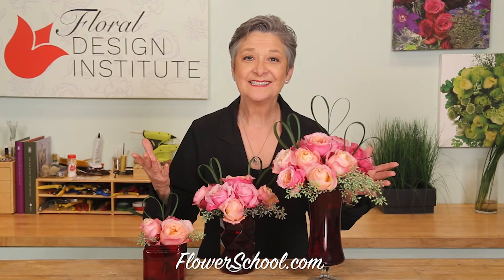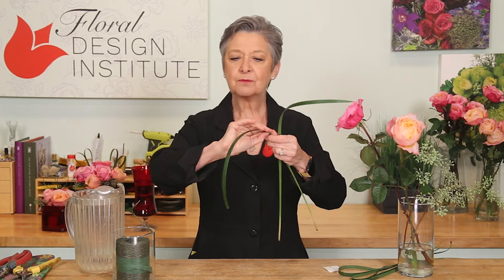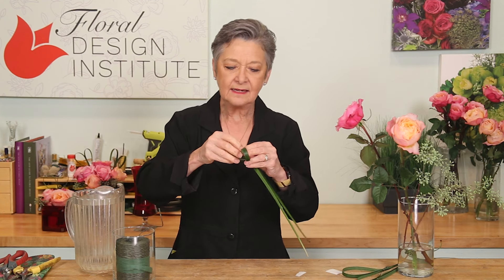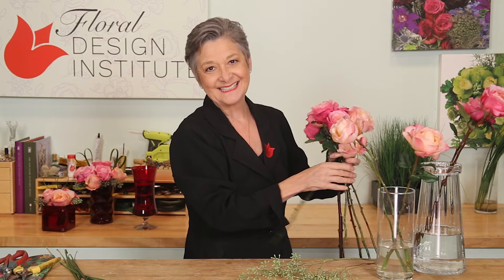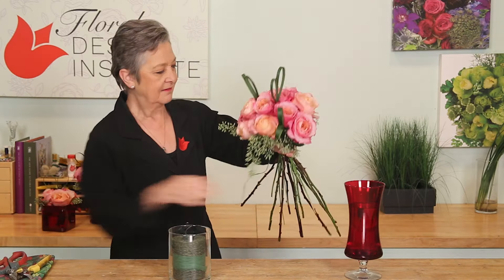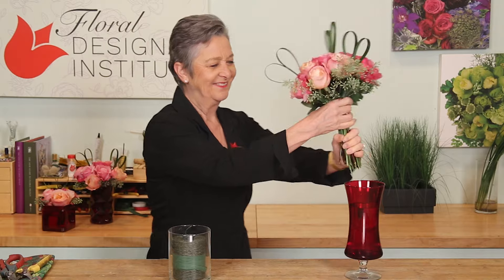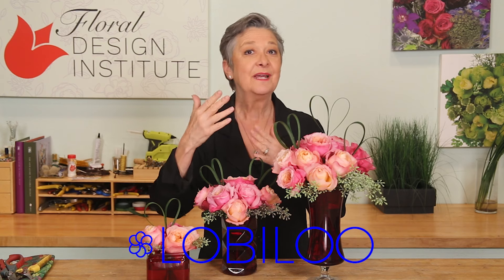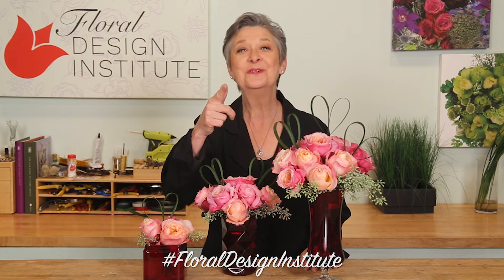Designing a Profitable Valentine's Day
True or false: Valentine's Day can be profitable? TRUE -- that is, if you know the secrets of professional florists! In this Flower School How-To Video Leanne shares some fabulous fast-and-easy rose designs and tips for profit management with a little help from Lobiloo.com. Take a minute and join Leanne to Do Something You Love (and make money at it!) Enjoy!